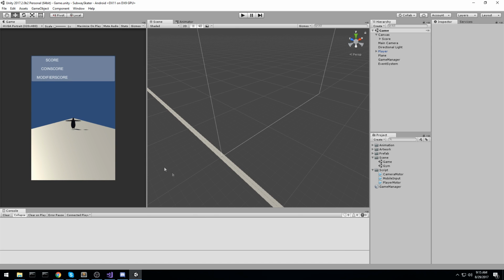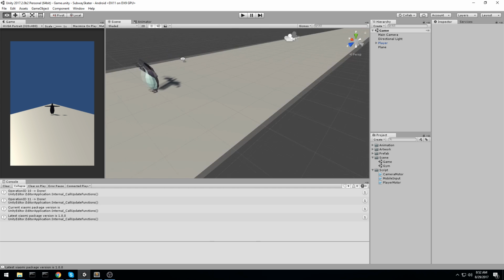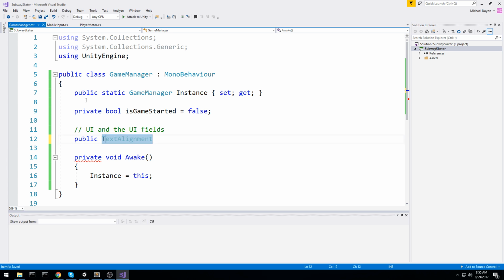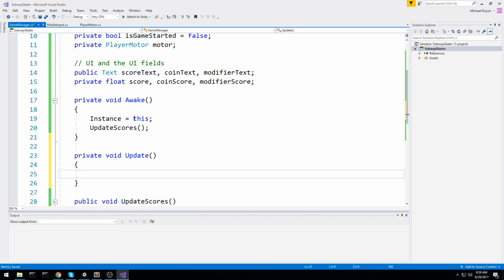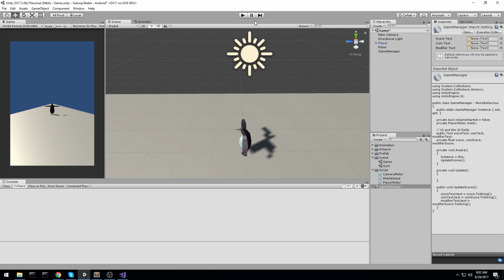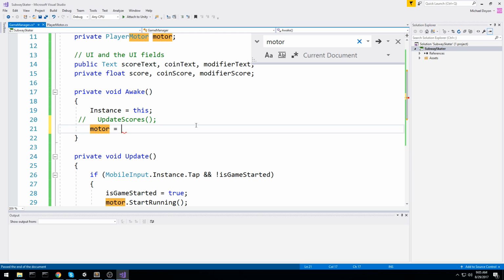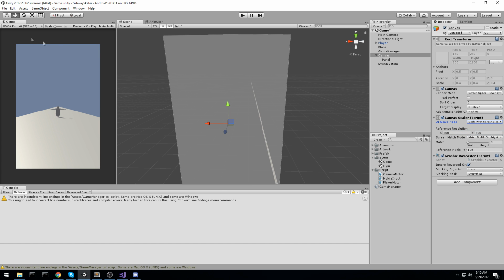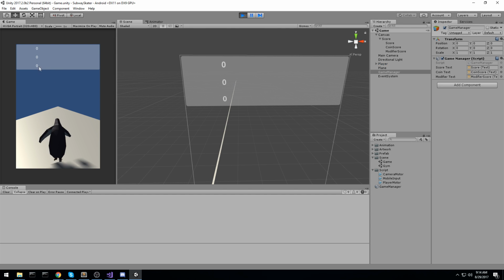Unity 2017 - Starting the Game - Subway Skater! - 5 [C#][Tutorial]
We lay down a little bit of UI, and stop our penguin from running as we start the game!

More content!